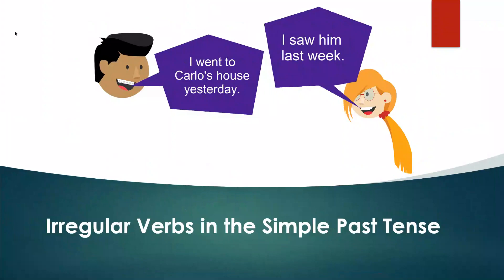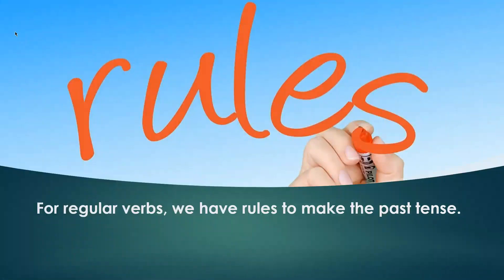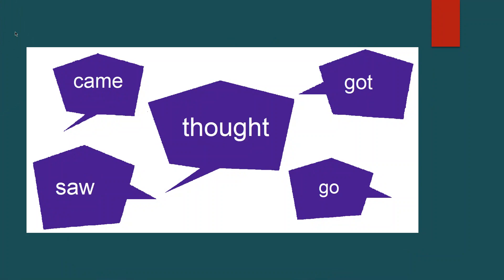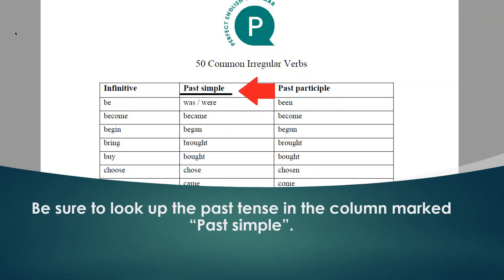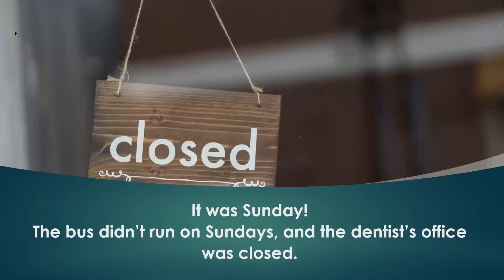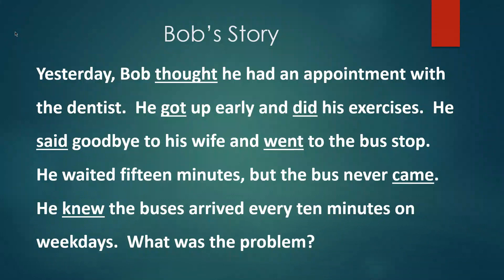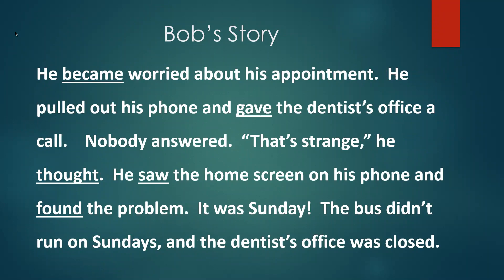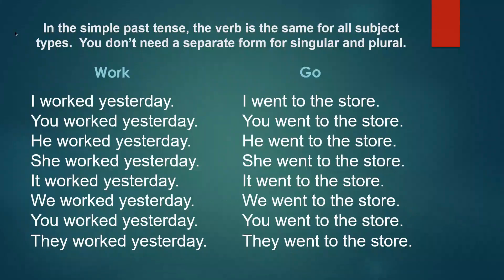The Ultimate Guide to Learning Irregular Verbs in the Simple Past Tense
A guide to irregular verbs in the simple past tense of English.

Link to Kahoot game to practice using the simple past tense (good only until July 10, 2023)

In this video you will:
-Learn about irregular verbs.
-Learn Ideas to learn irregular verbs.
-Develop strategies to use in conversation when you don’t know an irregular verb.
-Study 12 common irregular verbs.
-Examine how simple past verbs remain in the same form for all subjects.

Bob's Story:
Yesterday, Bob thought he had an appointment with the dentist.  He got up early and did his exercises.  He said goodbye to his wife and went to the bus stop.  He waited fifteen minutes, but the bus never came.  He knew the buses arrived every ten minutes on weekdays.  What was the problem?  He became worried about his appointment.  He pulled out his phone and gave the dentist’s office a call.    Nobody answered.  “That’s strange,” he thought.  He saw the home screen on his phone and found the problem.  It was Sunday!  The bus didn’t run on Sundays, and the dentist’s office was closed.

Irregular verbs
Simple past tense
English grammar
Verb conjugation
Learning irregular verbs
Past tense irregular verbs
Verb forms
English language
Language learning
ESL
English lessons
Language tutorial
Irregular verbs list
Common irregular verbs
English verb tenses
Verb pronunciation
Verb usage
English vocabulary
Language skills